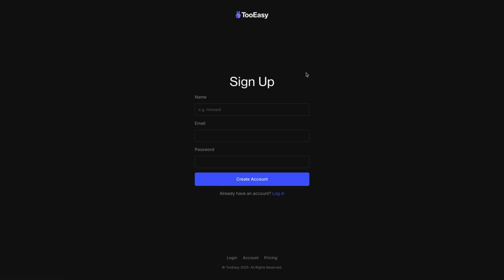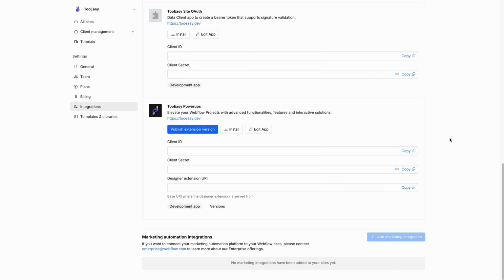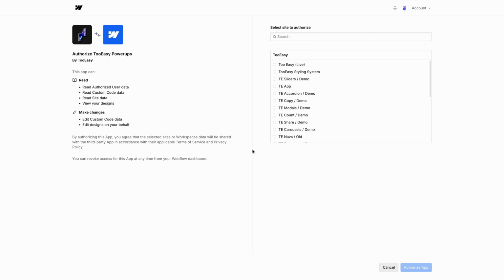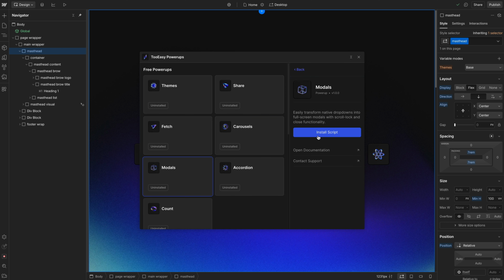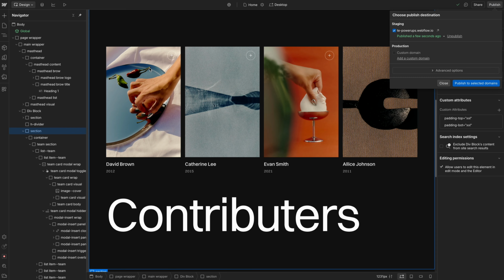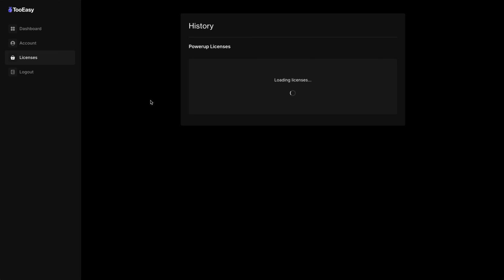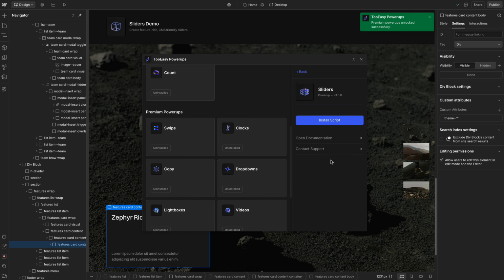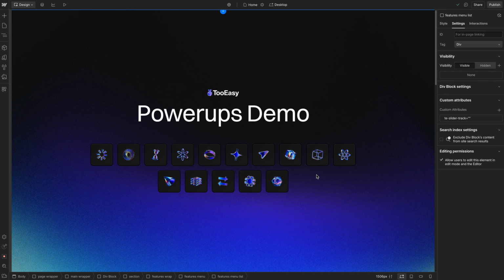Getting Started with our TooEasy Powerups Webflow App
In this video, we’ll guide you through installing the TooEasy Powerups app, activating and disabling powerup scripts, and take a look at our free and premium license options — plus all the steps to get started.